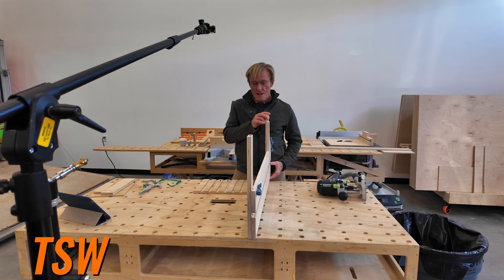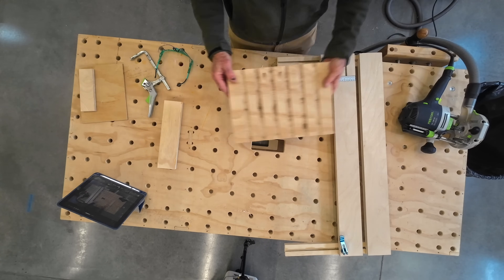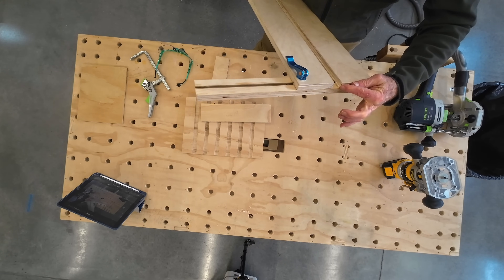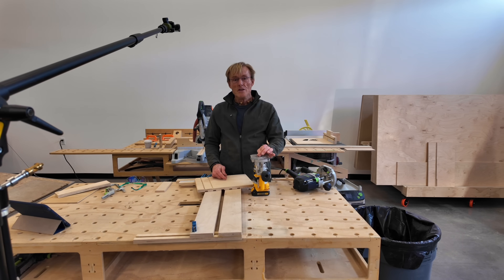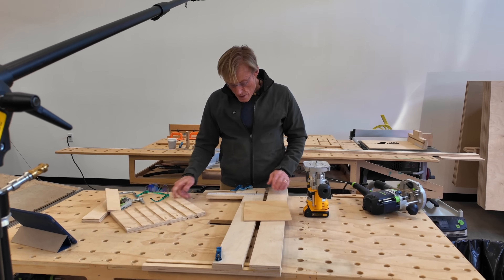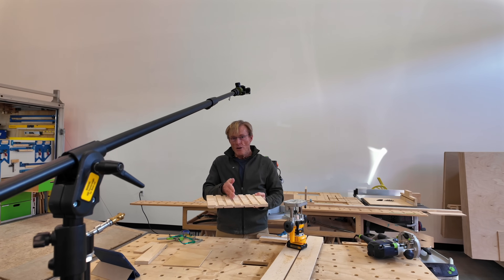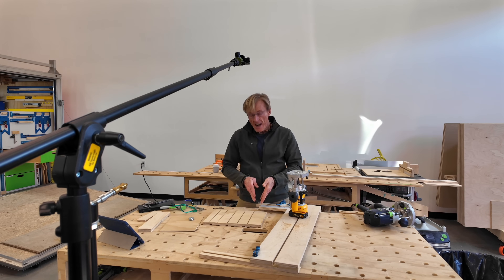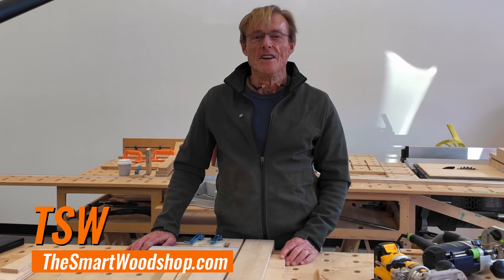Revolutionary Dado Jig – Stop Wasting Time on Setups!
The Smart Dado Pro (SDP) is the most advanced dado jig you can build yourself! No more measuring or testing fit—simply place your material between the jig’s jaws, clamp it down, and remove the material. The jig is now perfectly set up for precise dados of any size.
But that’s not all! Unlike other dado jigs, the SDP is not limited to a specific router or bit size. Use any router—DeWalt, Festool, Makita, Bosch, or Porter-Cable—with any straight cutter (¼", ⅜", ½", etc.), and get consistent results every time. As long as the difference between the bit and the bushing is ⅛", you’ll achieve the same perfect fit.
Other game-changing features include:✅ Auto material gauging – No need to measure thickness✅ Indexed dado spacing – Quickly set multiple dados✅ Router-agnostic design – Works with any router and bit size✅ DIY-friendly – Build it in about an hour with minimal materials
🔹 Download the Smart Dado Pro Plans now and start making perfect dados today!
👉To find Canusa Premcore Plus Watch the companion video to see exactly how to build and use this time-saving dado jig!